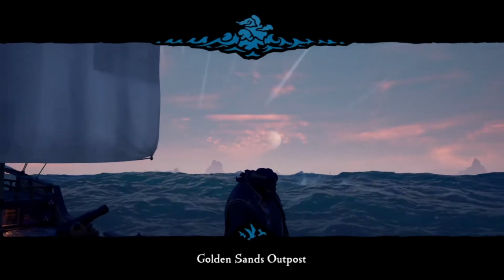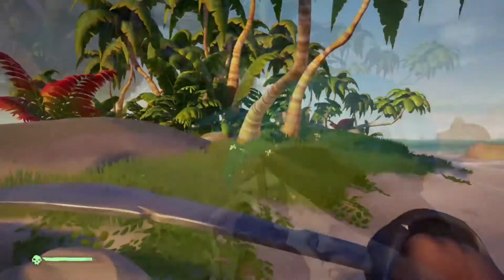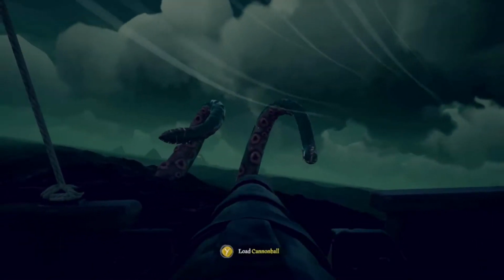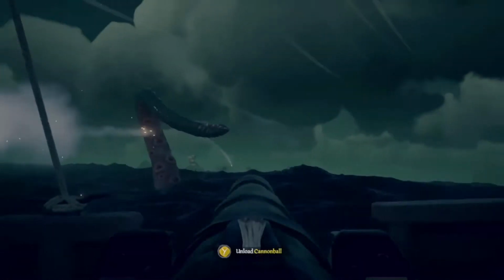Sea Of Thieves review (Xbox One)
Review by Brett Buss
Voiceover by George Gabriel

Have you played Sea Of Thieves? Let us know what you thought in the comments below!

To get more gaming news and reviews from us please follow us at: